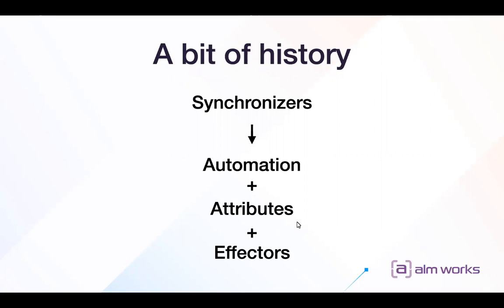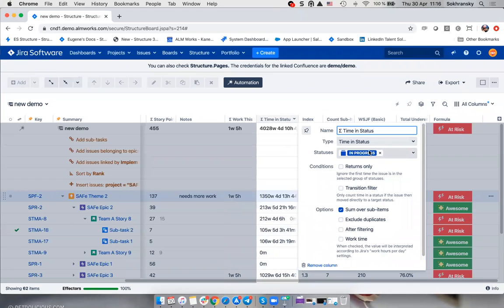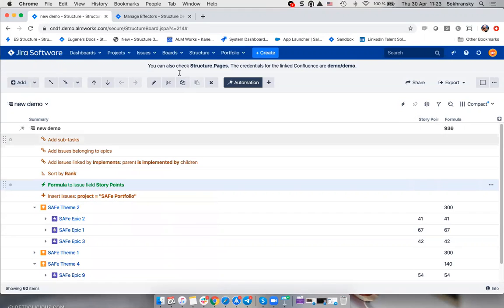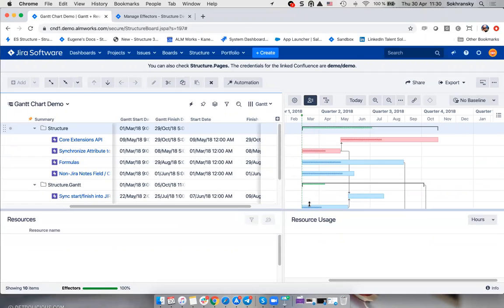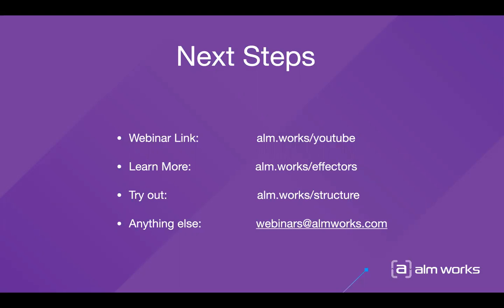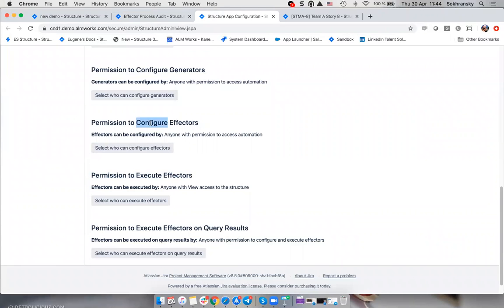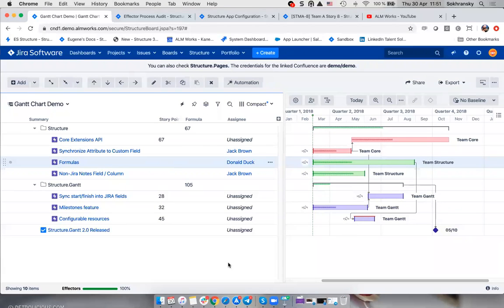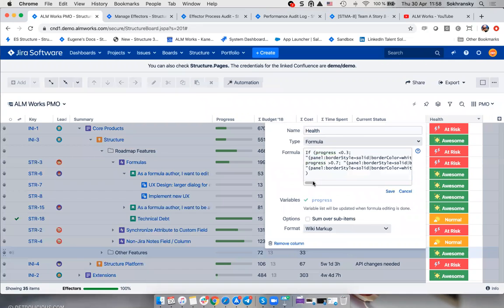Writing Structure Attributes to Jira Fields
Creating data-based project management reports in Jira is not always easy. The process to effectively use this data can lead to outdated information and complicated scripts.

Luckily, ALM Works recently released Structure 6.0 and the newest automation feature, Effectors, to make things easier. Now users can create their own Excel-like formulas with always-current Jira data and update Jira fields with the results.

In this webinar, our Product Expert, Eugene Sokhransky, will discuss and demonstrate this new feature. He’ll also share some of the primary use cases our customers have discussed with him and the benefits they bring.